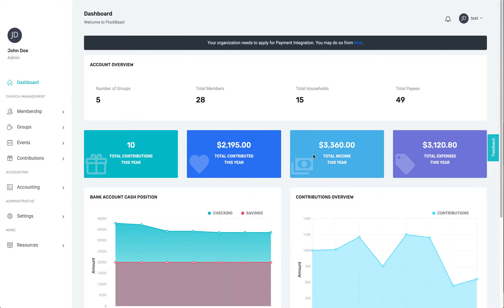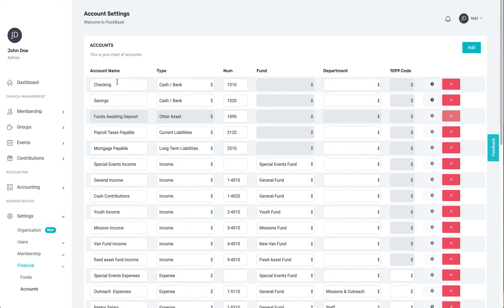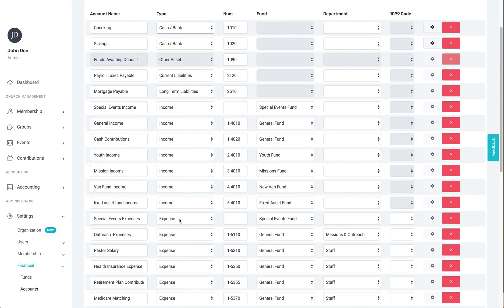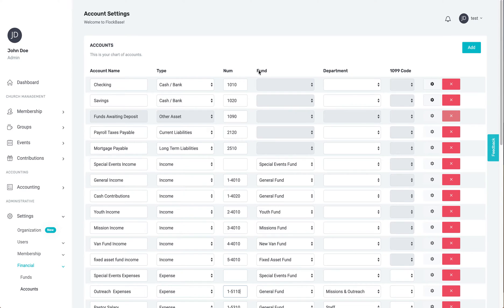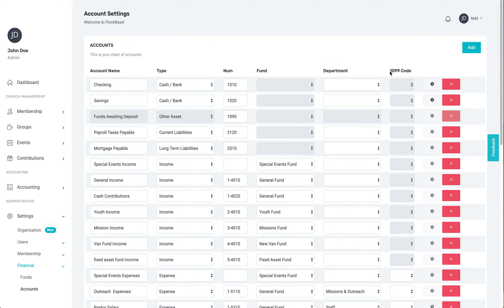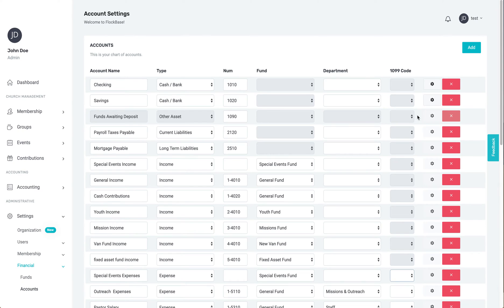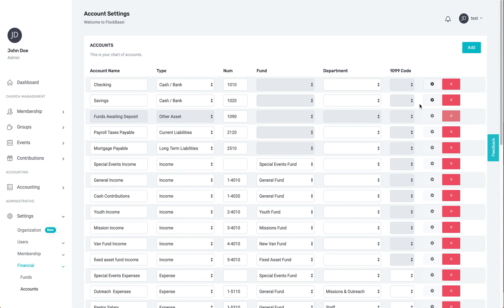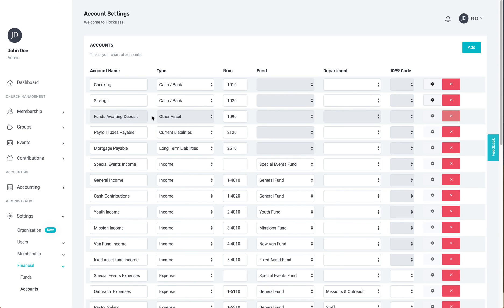FlockBase: Chart of Accounts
This video will show you how to navigate your chart of accounts in FlockBase church management software.

For more information on FlockBase: The Affordable Church Software Solution, please visit our